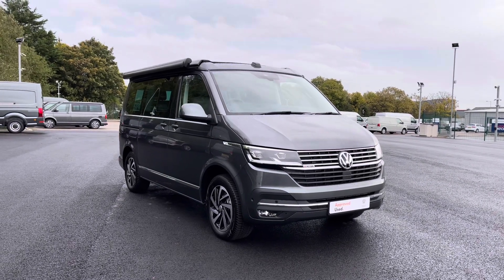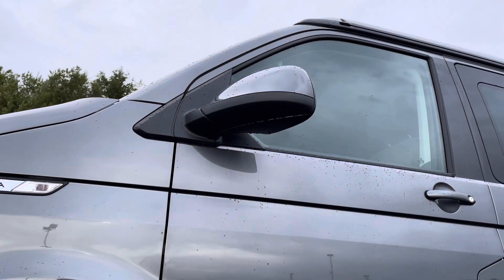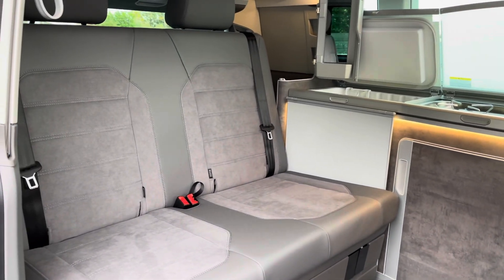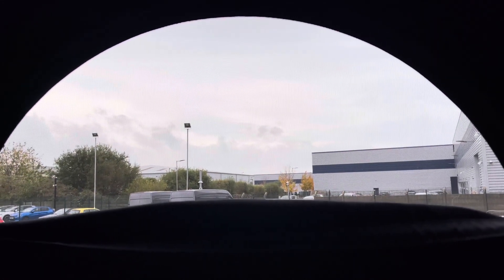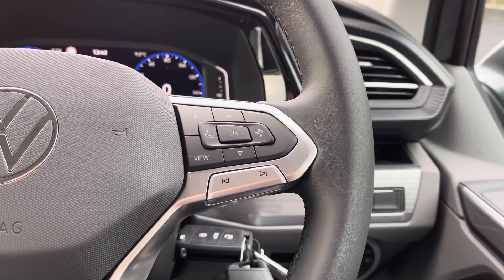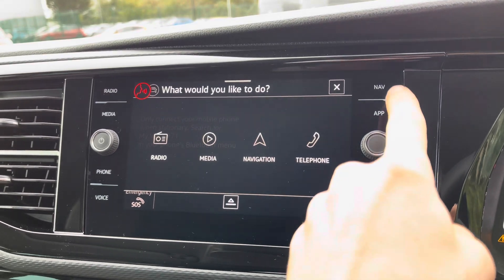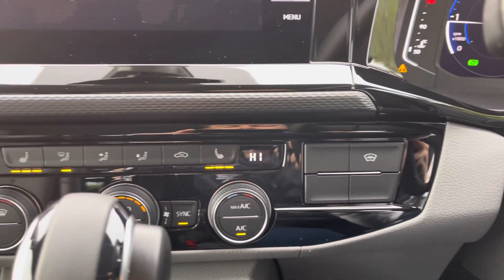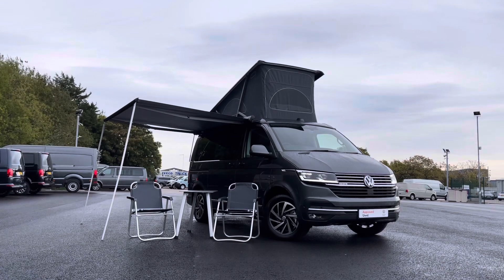Volkswagen California Ocean T6.1 4MOTION SWB -DG72NVS- Volkswagen Van Centre Liverpool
Check out this Approved Used Volkswagen​​ California Ocean, currently for sale at Volkswagen

Diesel
Indium Grey metallic
Automatic
17" Woodstock Alloy Wheels
Rear Camera
Bluetooth
DAB Digital Radio
2 Fold Down Beds
Full Kitchen Facilities